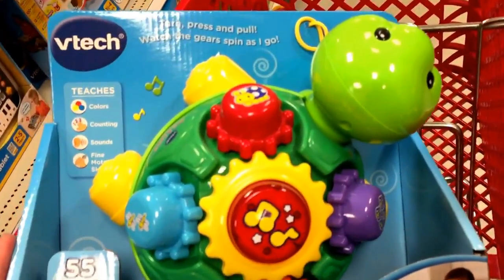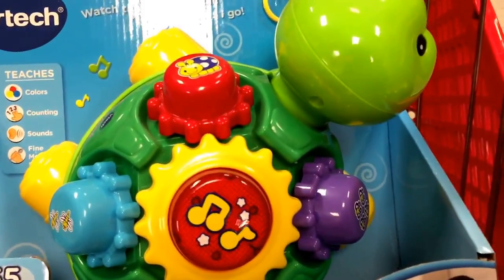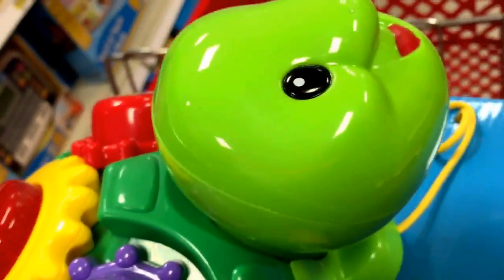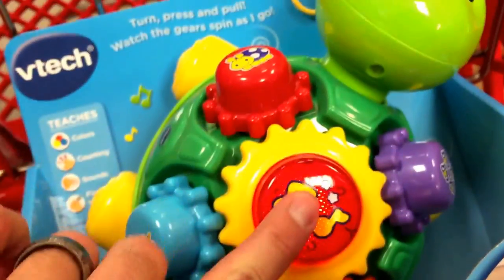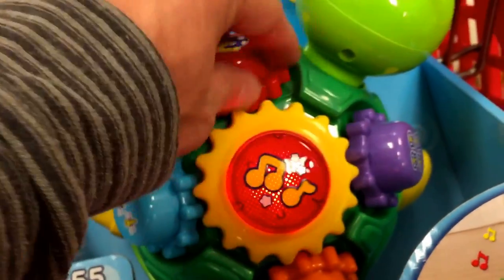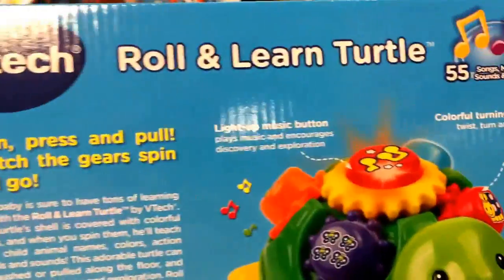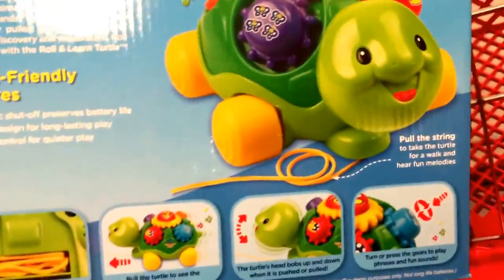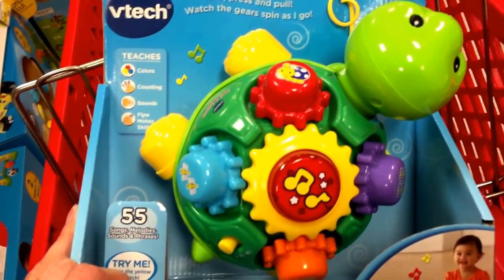VTECH "Roll & Learn Turtle" Toddler Singing Light Up Laugh & Learn Toy / Toy Review